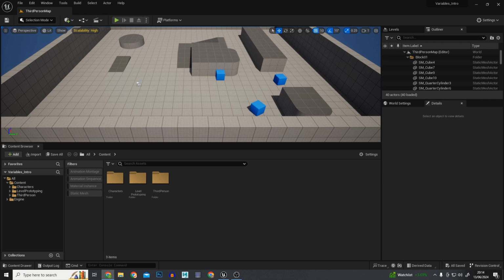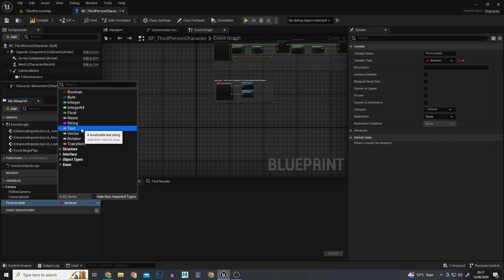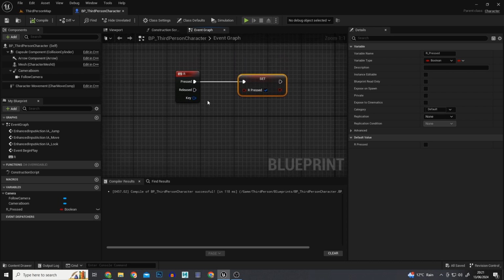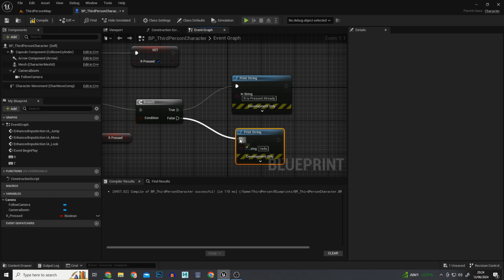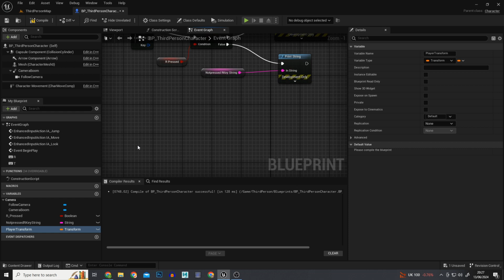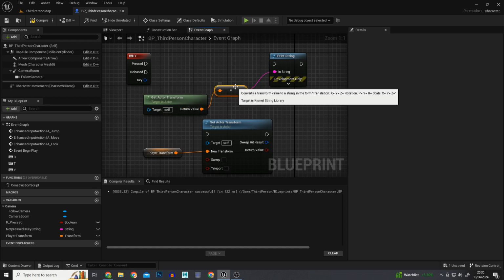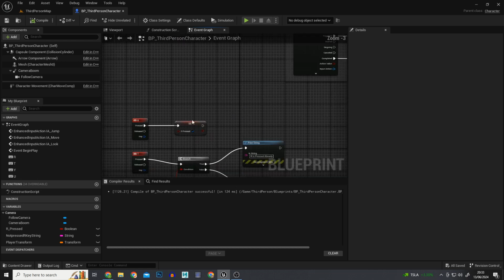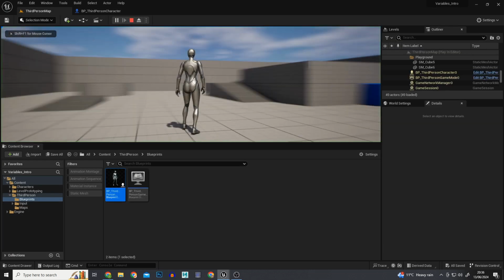Intro to Variables - Unreal Engine basics - What, How, Why and When (Includes teleport example)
In this video I will go over the basics of variables in UE5. Including what are variables, what are the most common variables, how do I use variables, why would I use variables etc. I also include some debug use cases of variables including a quick demonstration on how to teleport the player.